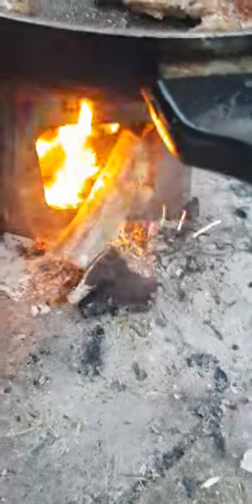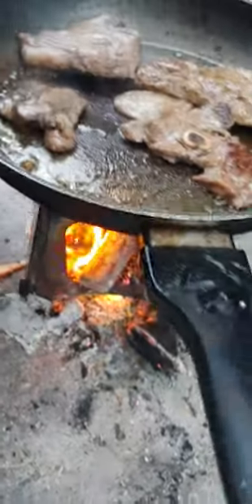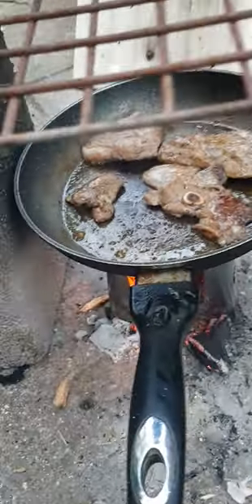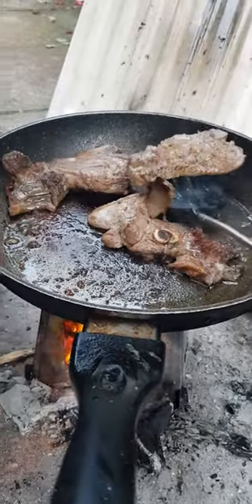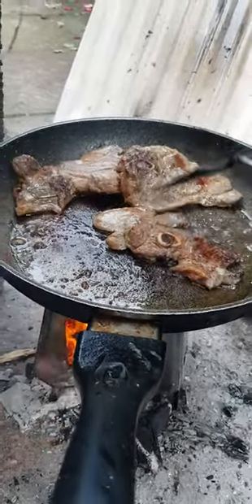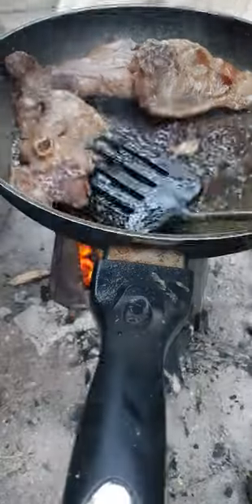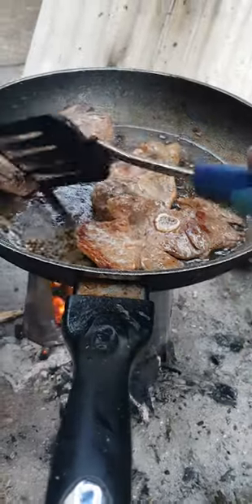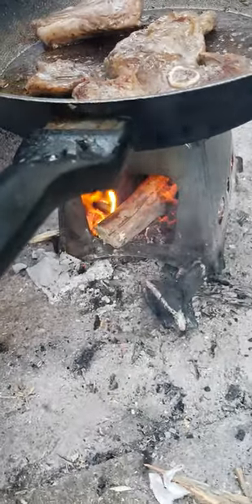FREE STYLE COOKING LAMB THE KNOTMAN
Let's all cook outside and same power..get off the GRID  says the knotman and   SAHARA  KNITE  and Asher mcCadam MBE ..its the future...save the worlds  energy ..on a FIREBOX..
Wild cooking  lamb and rice  and a few beers..WHY NOT..??
Alicia vikander and DJ jemma bolt and DJ Sarah story agree. do it..live a free life..make music party and free love
 Keith brown and big lee Watkins and bone crush Smith  agree..dr cream Robert Somerville and andrew long and Jason gooden Esquire and Phil agree..free food beers and love
A real Lara croft adventure.
no Drummond duer but said he would take Paris Hilton and make music in ibiza clubs and film festivals and help the environment mission and meeting up with melanie amato of south London and julie street of Essex and jo elliot and Roxy foster and making music tenerife style summer of love..1989 pete tong and DJ monkey style music and  remembering the Angels..KENDALL ONEIL TARA CLAIRE PALMER TOMKINSON CAROLINE FLACK LOUELLA EVE FLETCHER ELLIE KNOWLES AND  OLIVIA CHRISTOPHER AMY VIRGUS AND ASTEN JONES BRONTE DOYNE ANY WHITEHOUSE MARY MILLINGTON..HANNAH CORNELIUS AND REGAN COLLINSON ROSE FARLEY YURI LUV AUGUST AMES AMBER RAYNO VIOLET RAIN KRIS THE FOXX MOLLY MCLAREN AND ELIZAVETA FROM CHITA CITY SIBERIA RUSSIA AND MARTA CALVO BURON FROM SPAIN AND MANY MORE ANGELS GONE TO SOON AND  NOW FLYING HIGH AND FREE..X